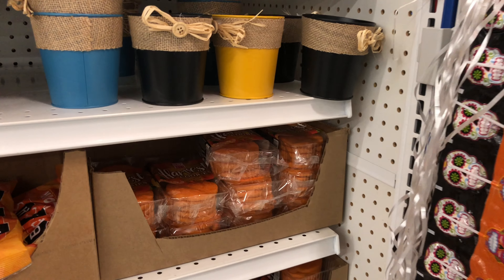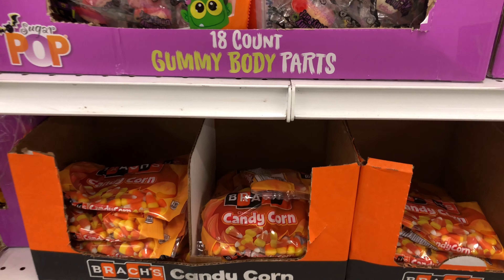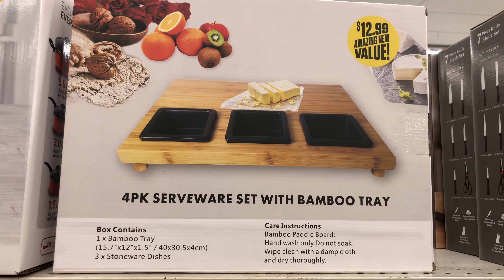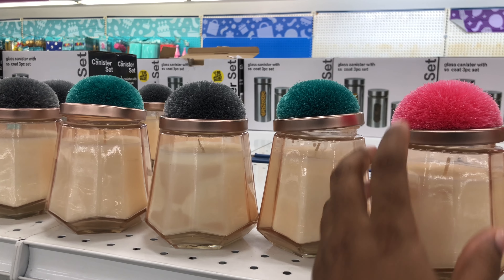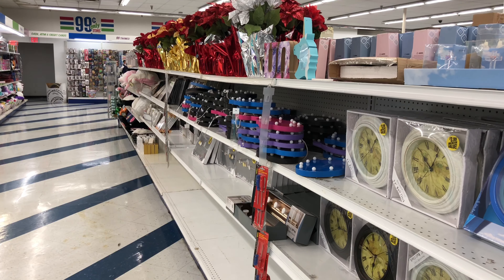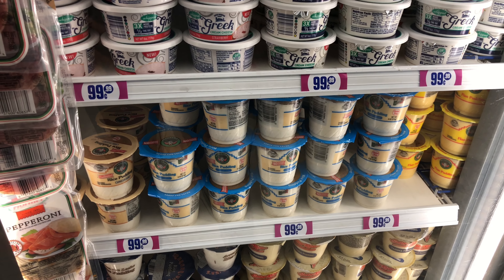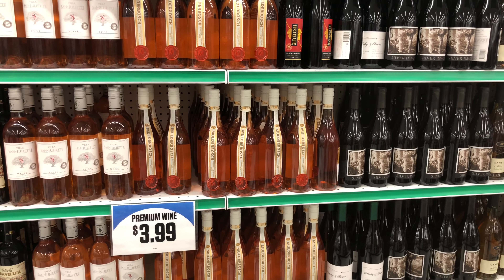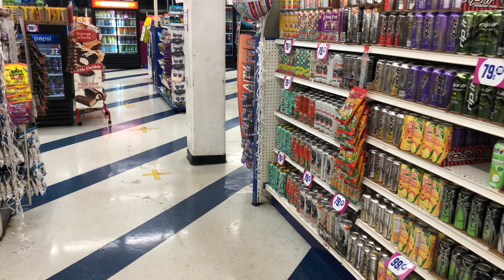99 CENT ONLY * COME WITH ME + GIVEAWAY!!!!!!!!!! My First Giveaway! $75 Southwest Gift Card!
Here on my channel you will see mostly come with me videos and hauls!! I love to shop and share my purchases and experiences with ALL!!!

FOLLOW ME ❤️❤️❤️